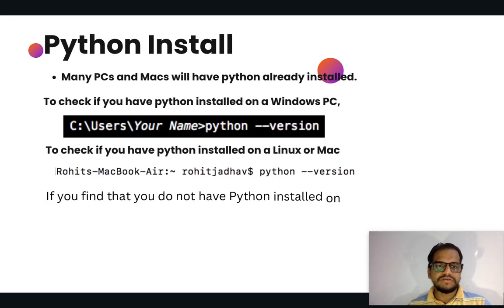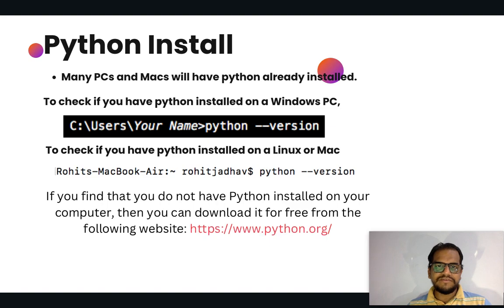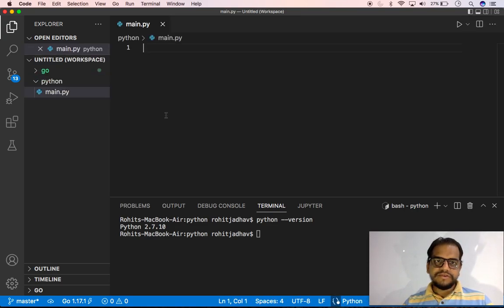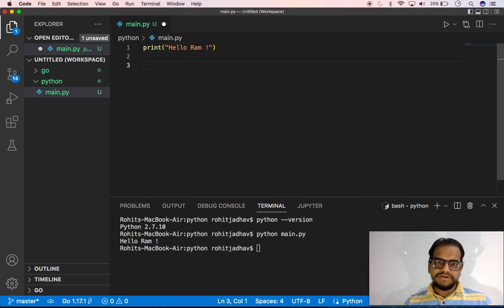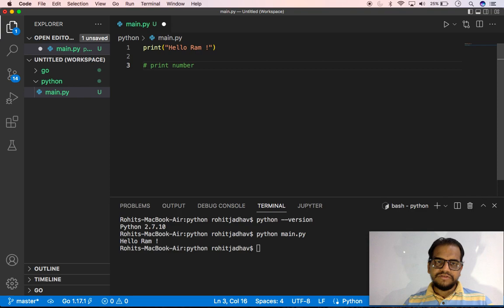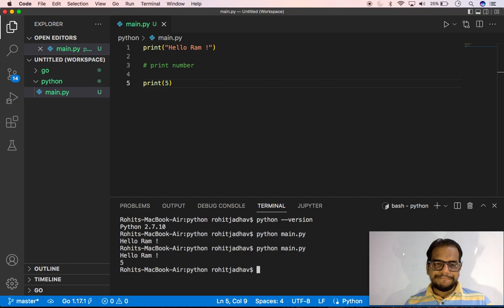Python | What is the Python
What is the Python